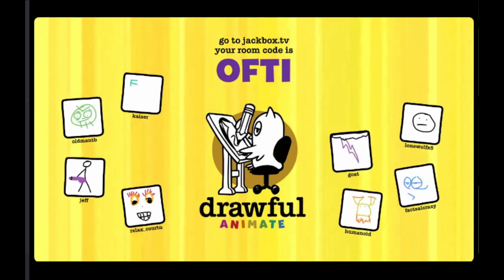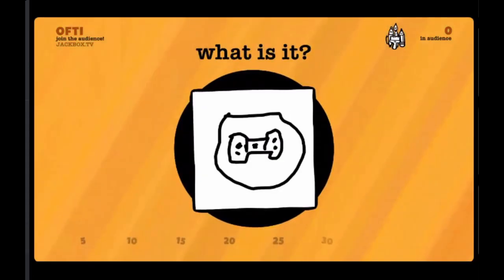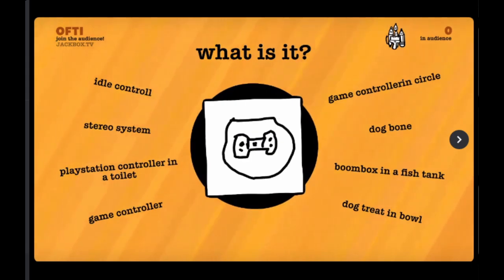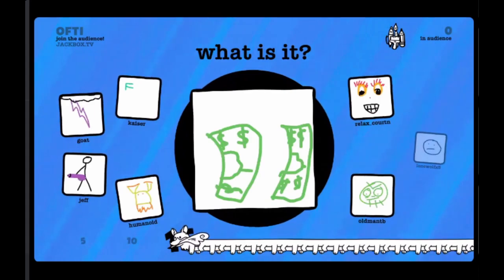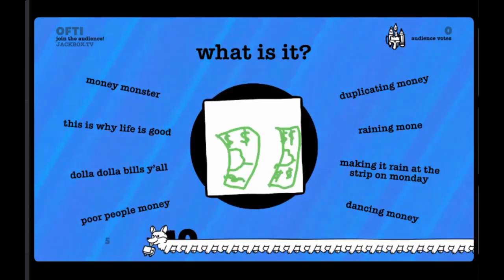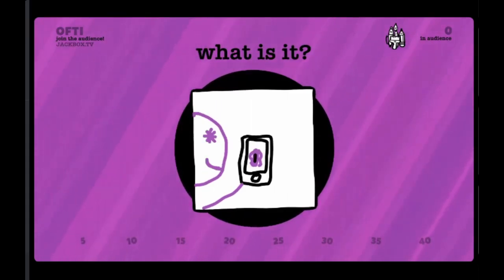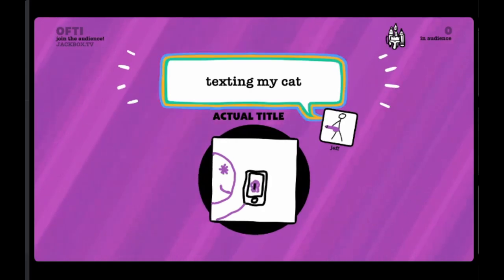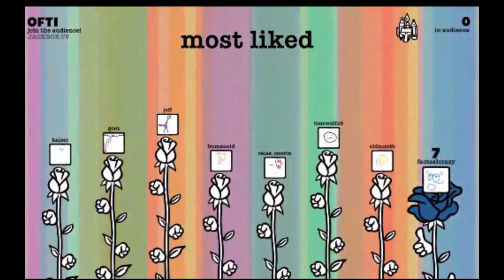Drawful Animate - Boombox in a Fish Tank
Boombox city!